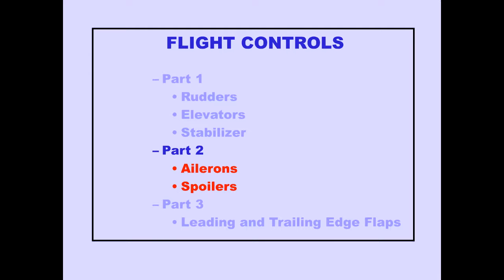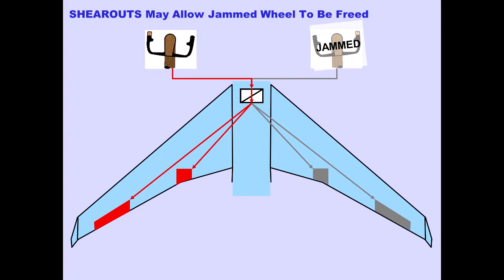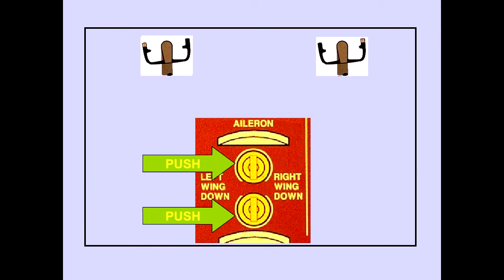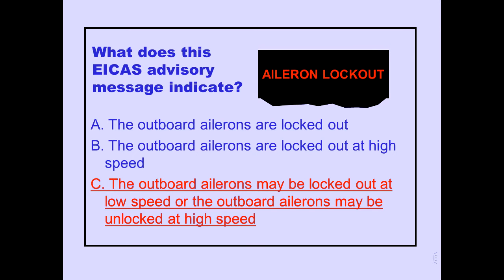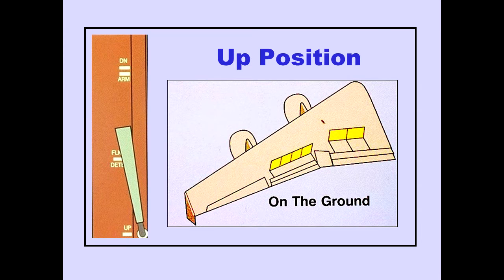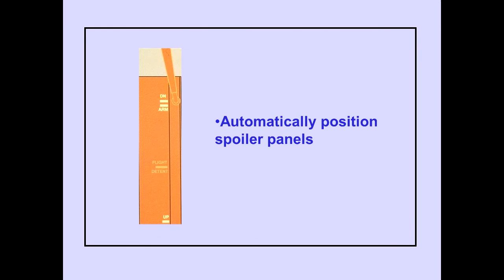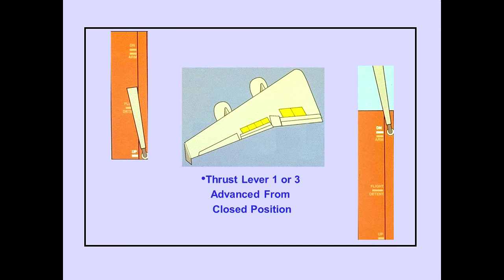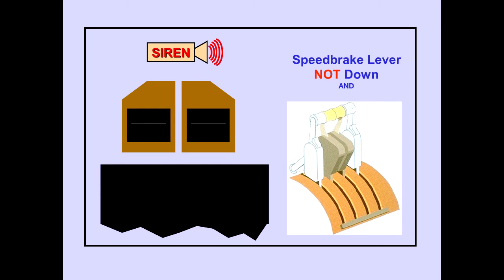#28 Flight Controls Ailerons and Spoilers Boeing 747 400 CBT